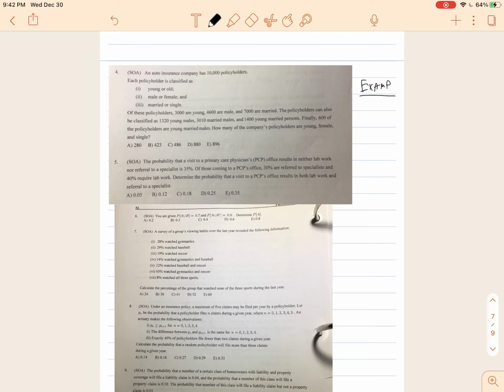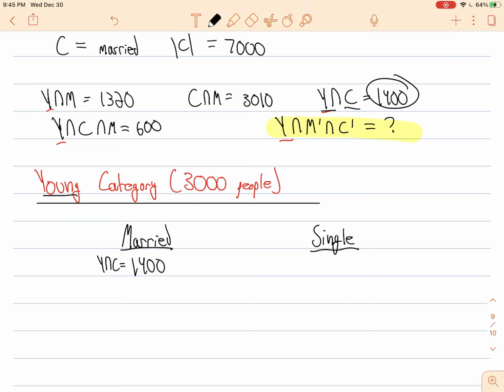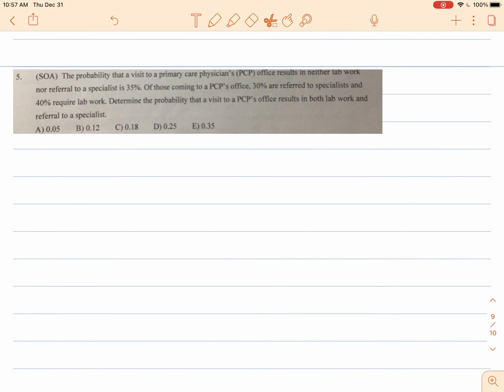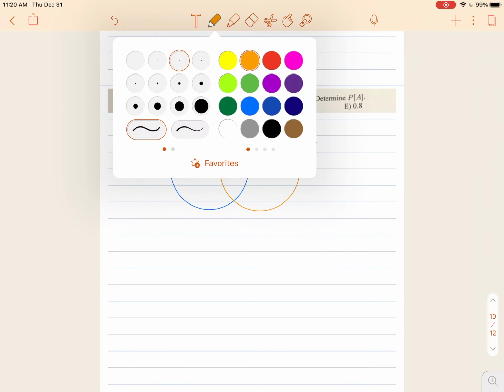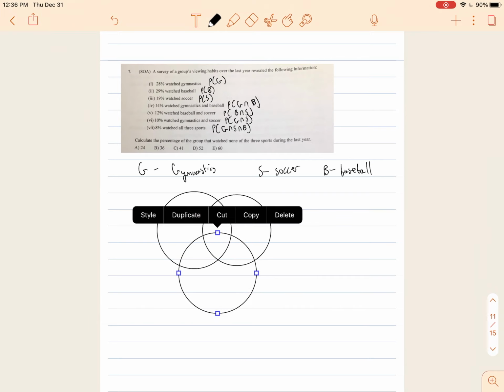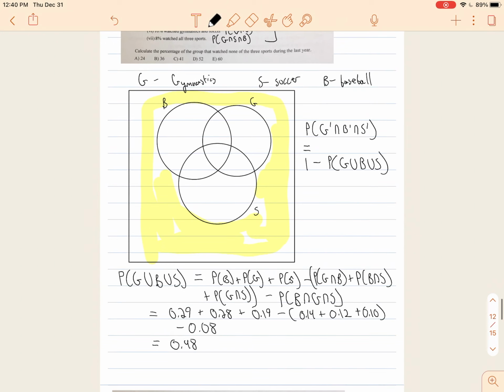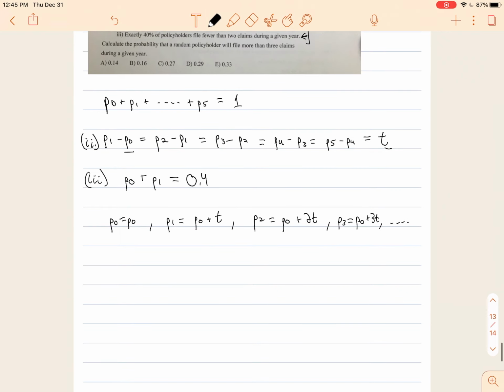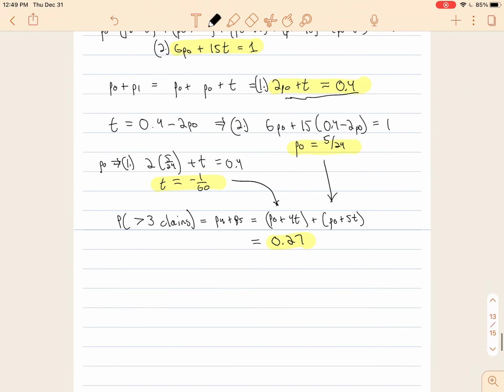ACTEX Exam P Fall 2020 Problem Set 1 (#4-8)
Back again with ACTEX Exam P  Fall 2020 Study Guide problem set 1 for Actuary study. Here we do questions 4-8. I suggest you play these videos at a higher speed since I can be a little slow sometimes. Hope you enjoy!